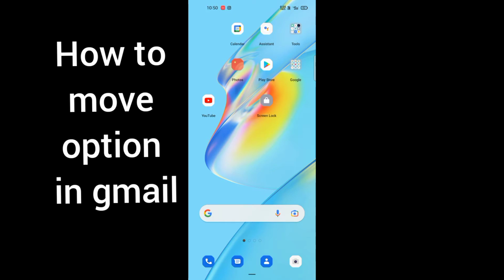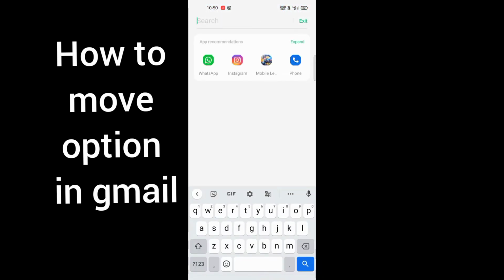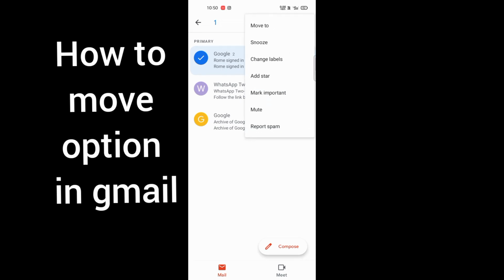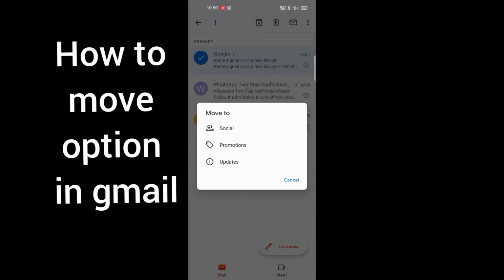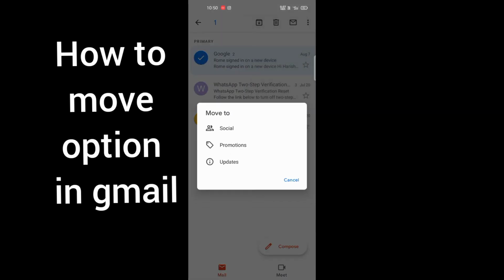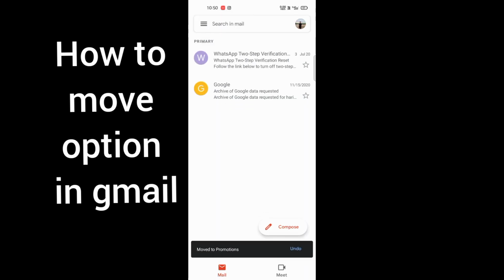How To Use Option In Gmail App